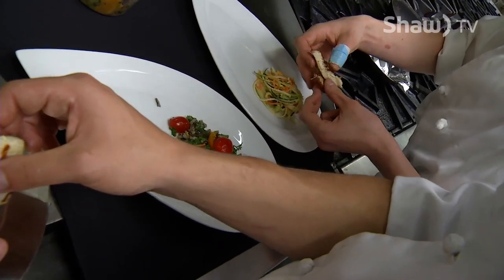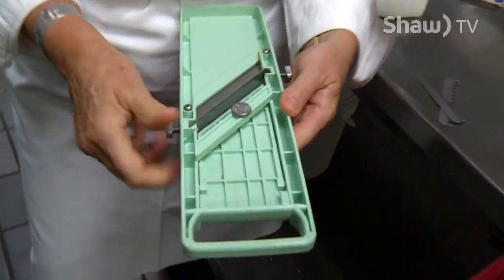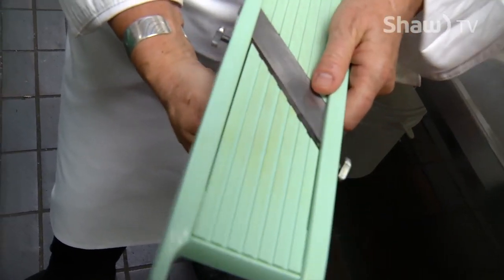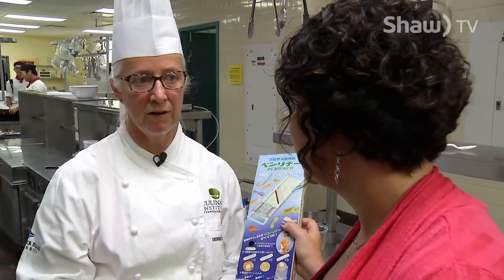go! on Shaw TV - VIU Cooking with Sturgeon - Sept 9th, 2016 P7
go! is in the kitchen at the Culinary Department at Vancouver Island University with sturgeon on the menu! Why sturgeon? Debbie Shore, VIU Culinary Program Chair tells us more about the new partnership between the International Centre for Sturgeon Studies and St. Jean's Cannery.

go! airs daily on Shaw TV Channel 4.